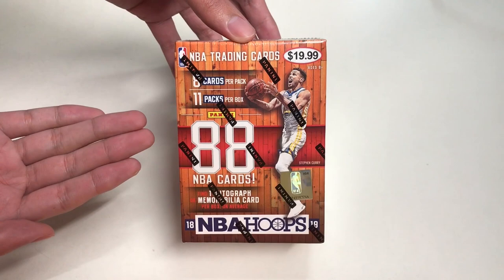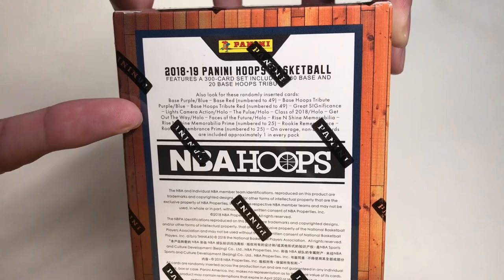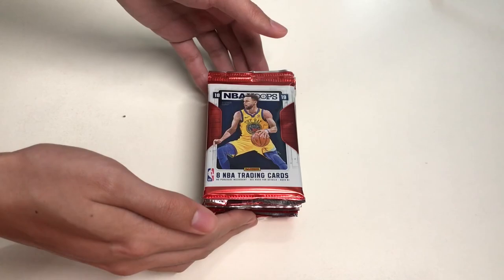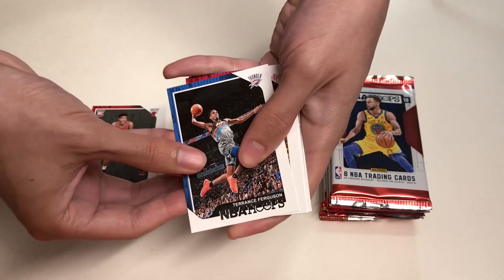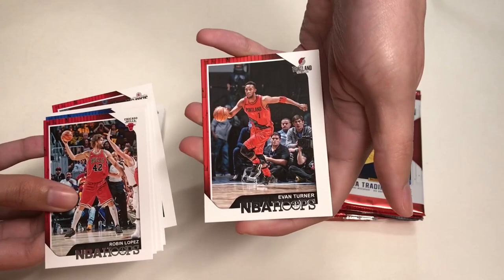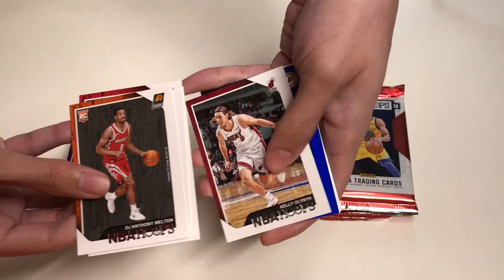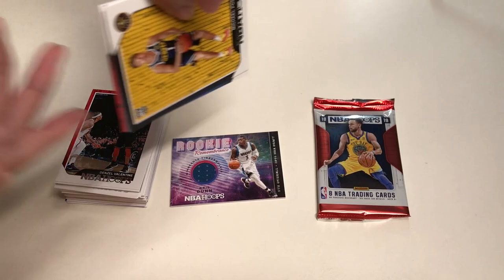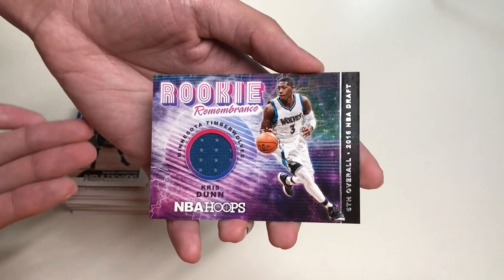Panini 2018-19 NBA Hoops Basketball Cards Unboxing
Watch The Unboxing Of Panini's 2018-19 NBA Hoops Basketball Cards In This 91st Episode Of Unbox With Alex Trinh! The 2018-19 Panini Hoops Basketball features a 300 card set including 280 base and 20 base hoops tribute. This is a retail blaster box that can be bought from Walmart or Target. This retail blaster box contains 11 packs in which each pack has 8 cards. Each box has one autograph or memorabilia card per box on average. If you have any questions or comments, please utilize the comment section below!